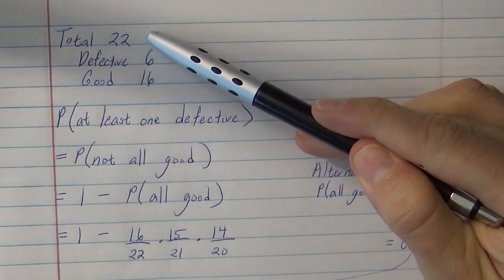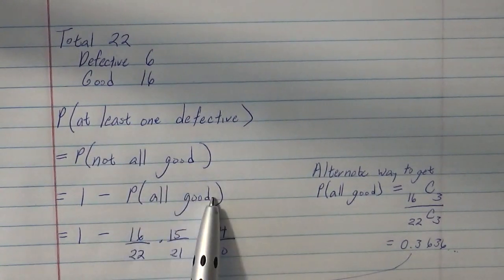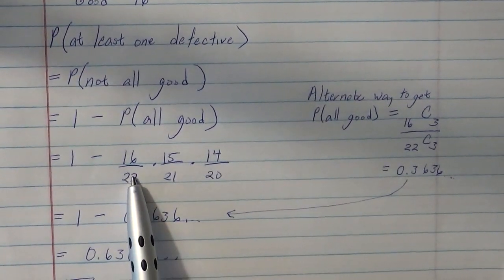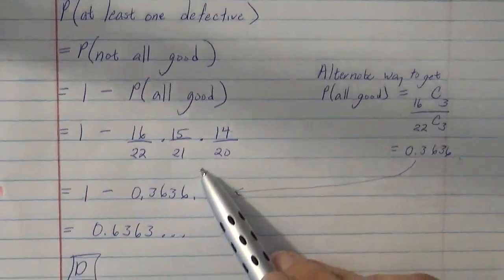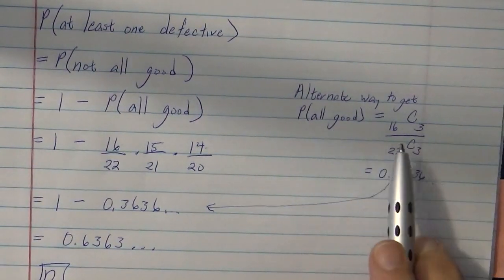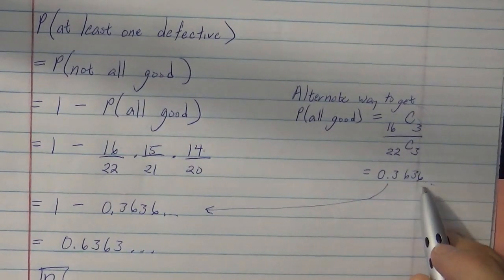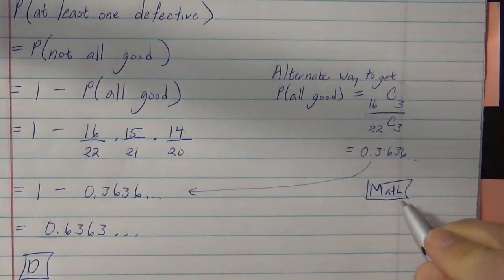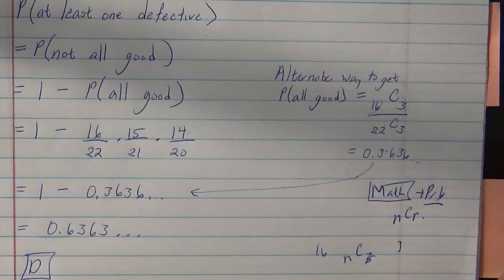CSET Geometry Official Practice Test New MC 22